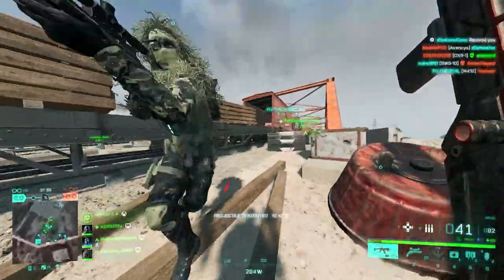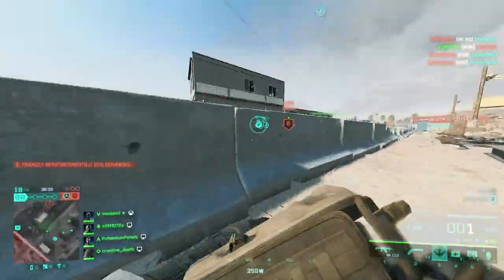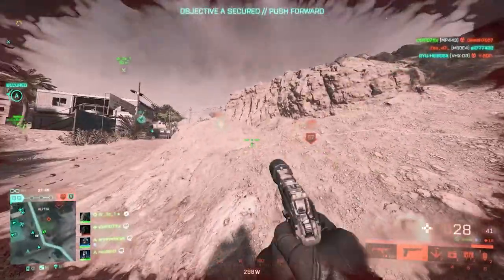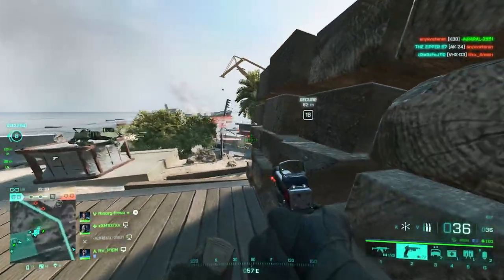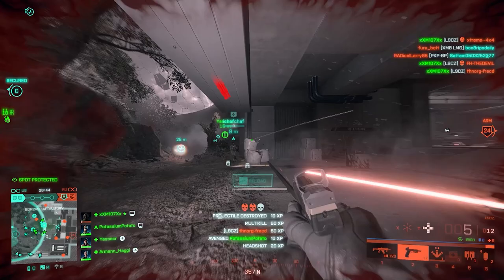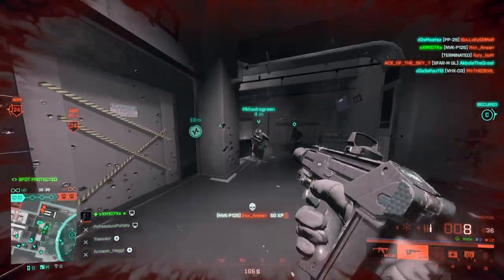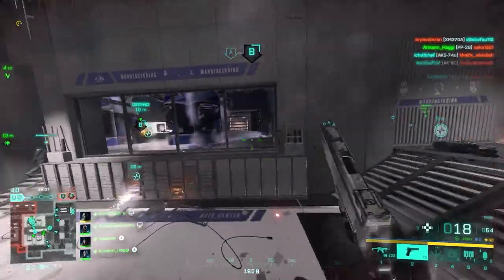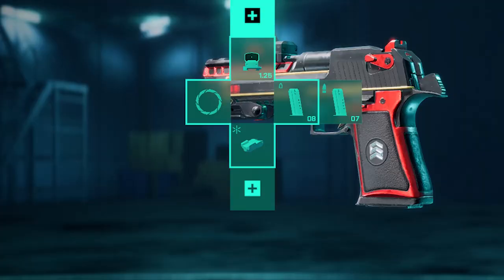All Secondary Weapons Ranked By Their TTK in Battlefield 2042 - Best To Worst!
Battlefield 2042 provides 12 secondary weapons with each one having their own pros and cons but today, we're limiting everything to TTK only and we're going to rank every single one of them based on that in BF2042. The results were quite unexpected and I gotta say, you might not really believe it so stick around and have fun!

00:00 Intro
00:38 Number 10
01:23 Number 9
01:55 Number 8
02:31 Number 7
03:30 Number 6
04:19 Number 5
05:01 Number 4
06:23 Number 3
06:55 Number 2
07:27 Number 1